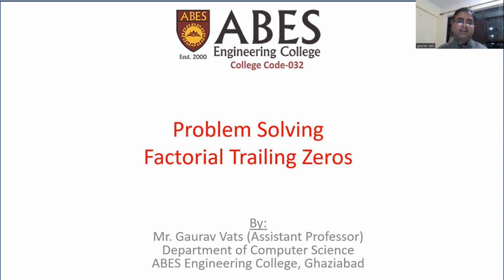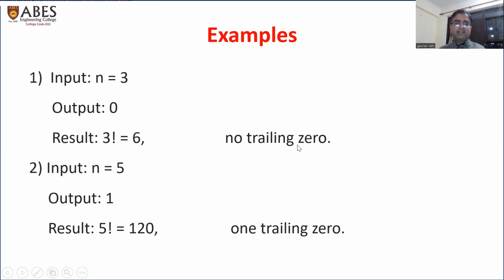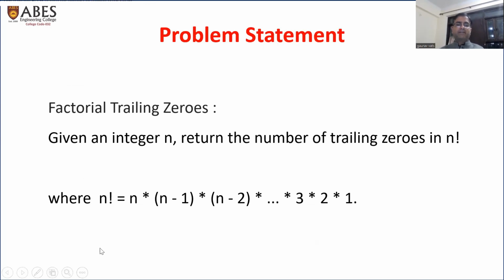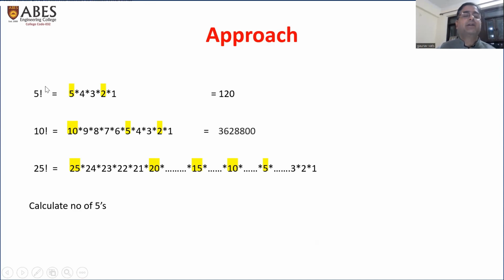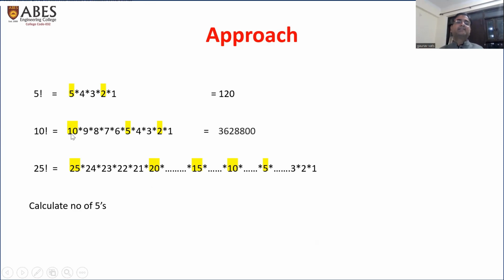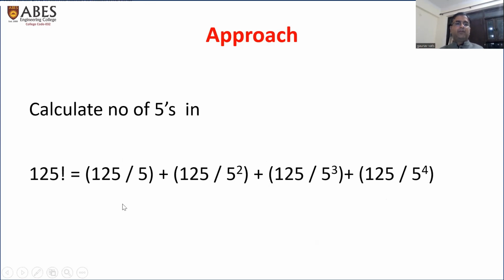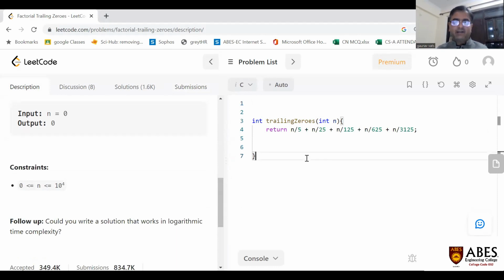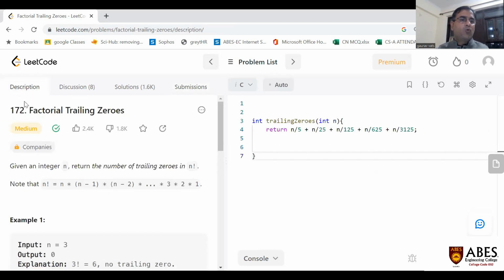Factorial with Trailing Zeros | Geeks for geeks | ABES Engineering College